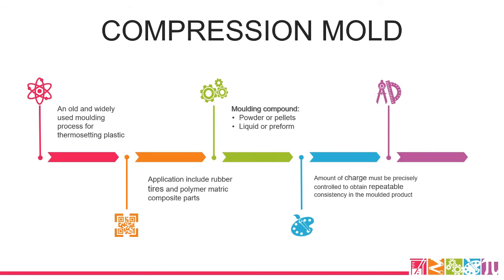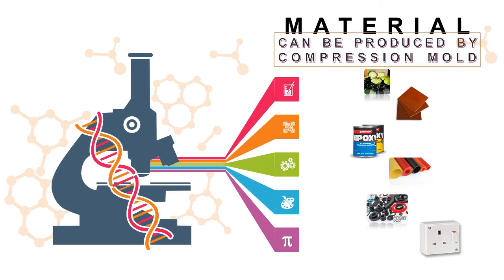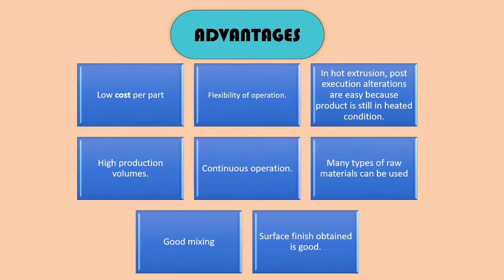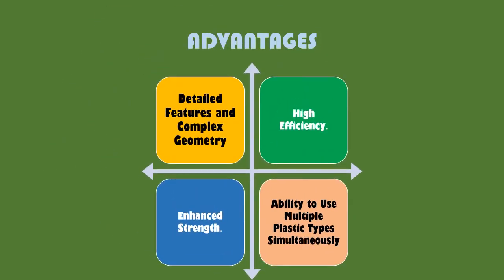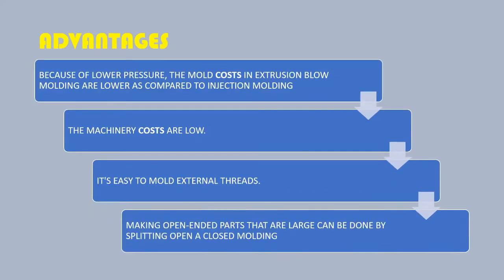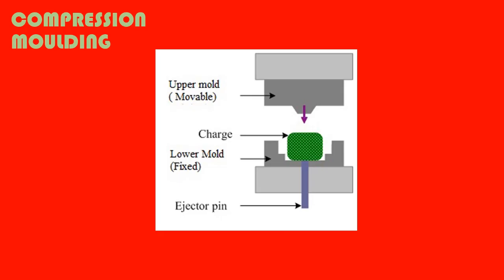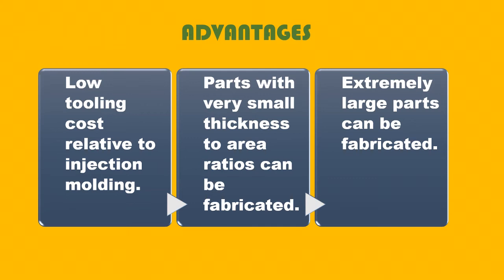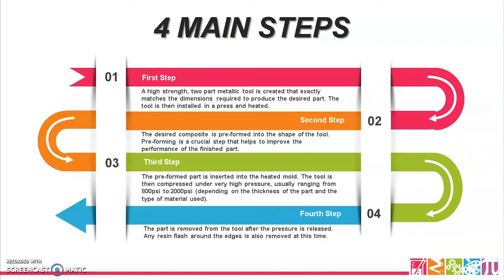Plastic Compression Mold By Group 1 4B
This video will describe about Plastic Compression Mold. This video was made for education purpose only and conducted by our team which are Naif Shahmi Bin Sukhaimi(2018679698), Wan Ahmad Firdaus Hafiz Bin Wan Ahmad(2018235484), and Muhammad Danial Suaidi Bin Mohd Dahalan(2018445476). We you enjoy our video and thank you so much. Have a nice day :)